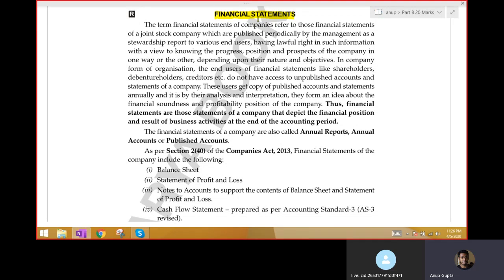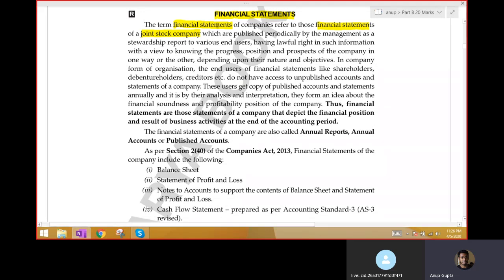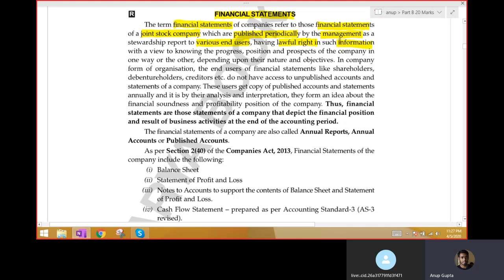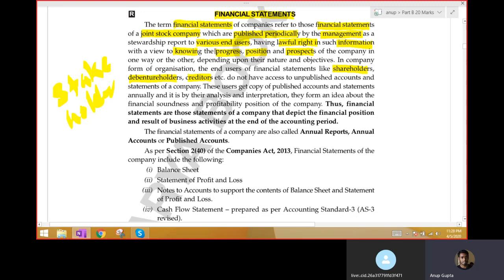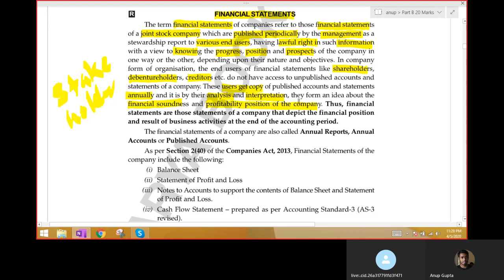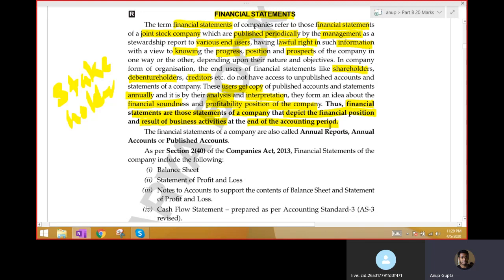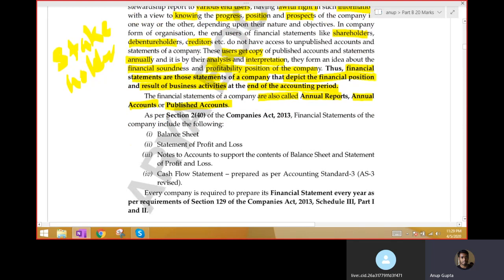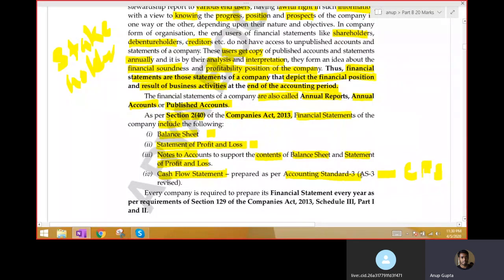Meaning of Financial Statements | Accountancy | Class XII